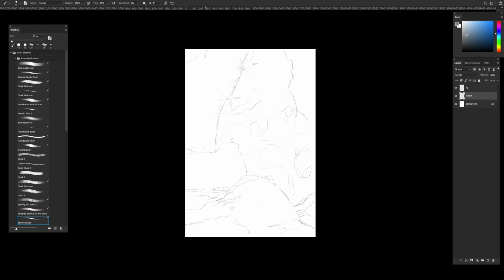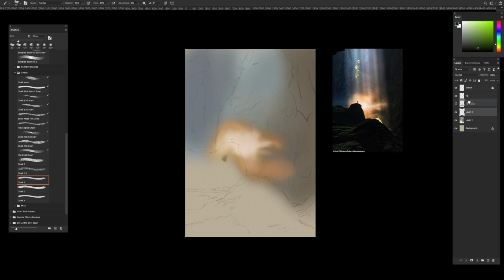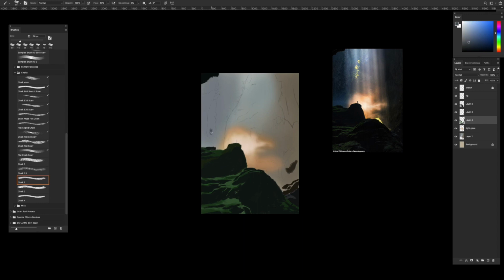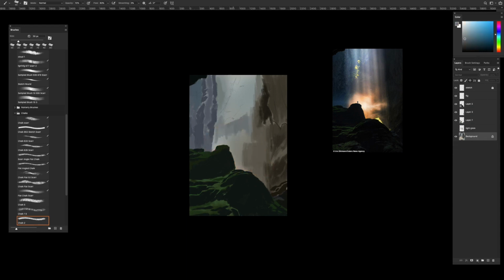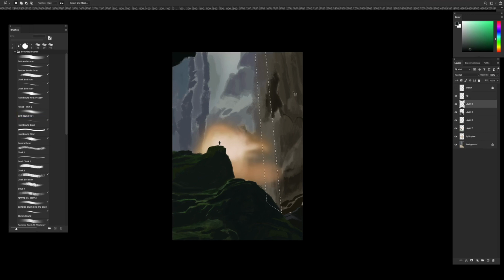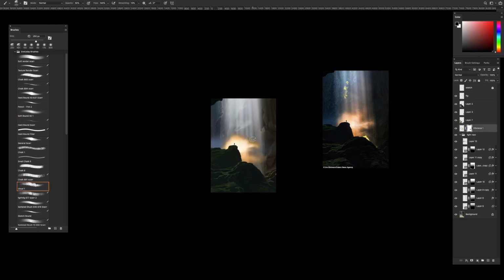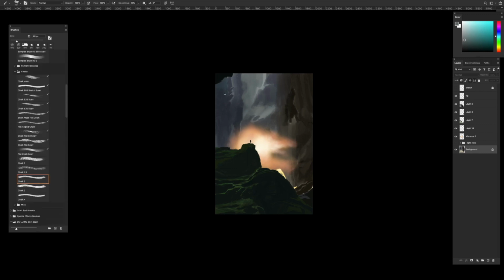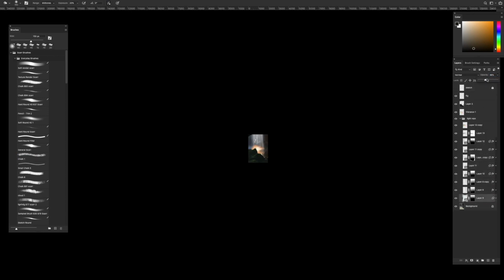How To Create A Painting Study #2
In this video, I’m going to talk about how and why I create painting studies over a time-lapse cave sketch.
Photo Credit: Urs Zihlmann/Caters News Agency